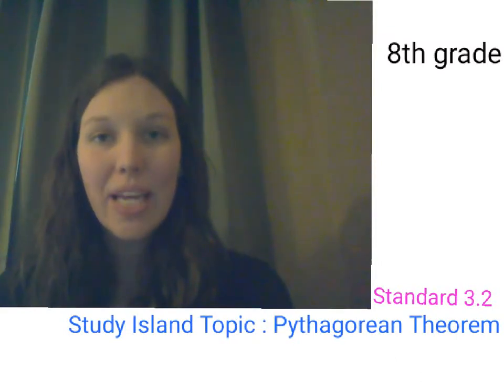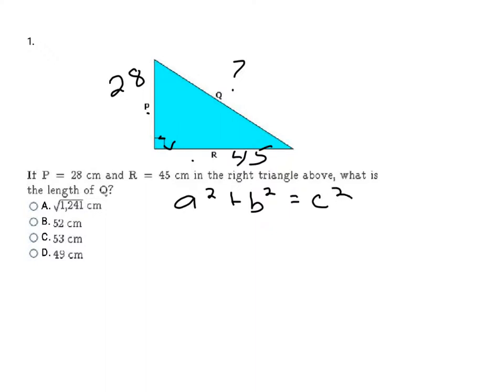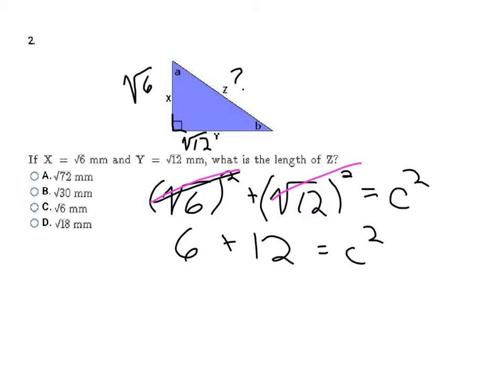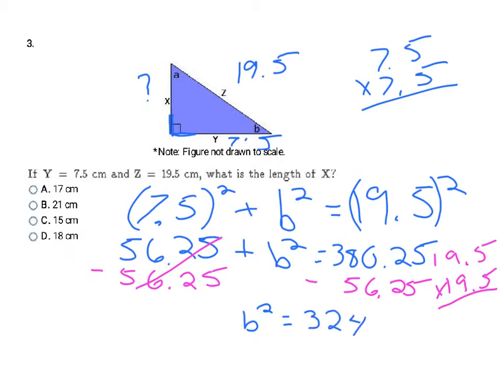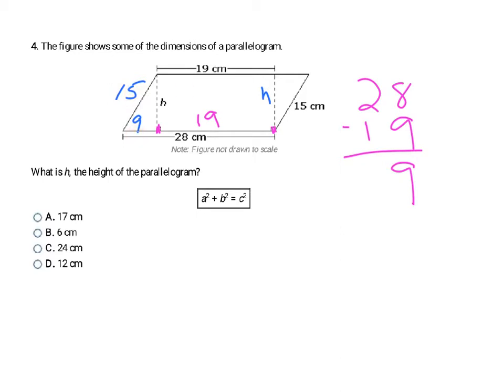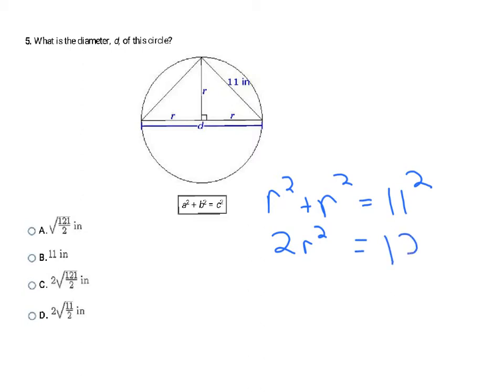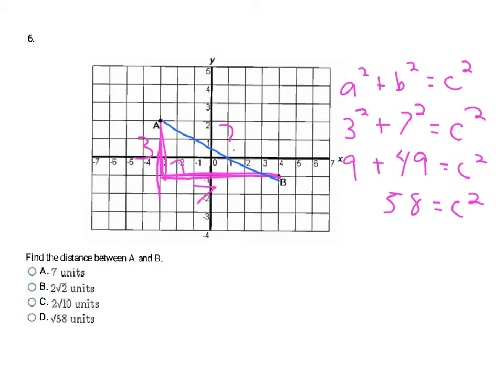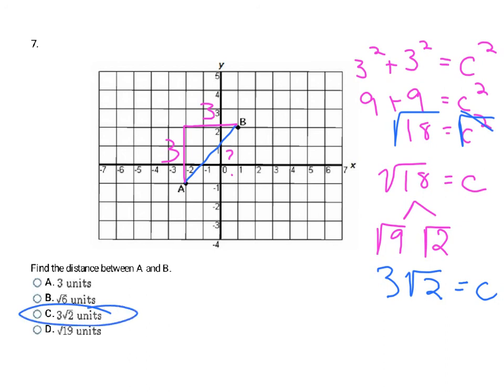8th grade : OAS Standard GM.1.1 & GM.1.2 : Pythagorean Theorem & Distance